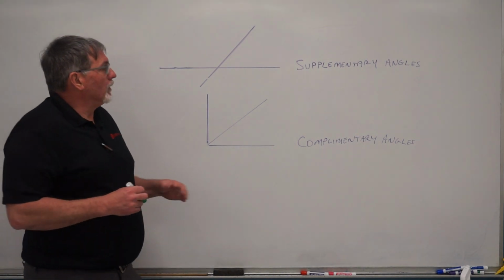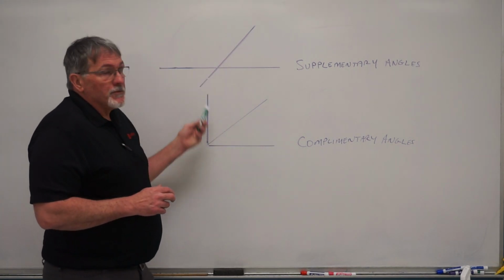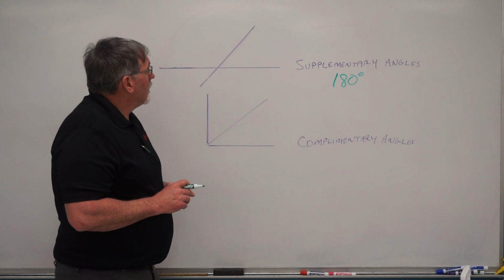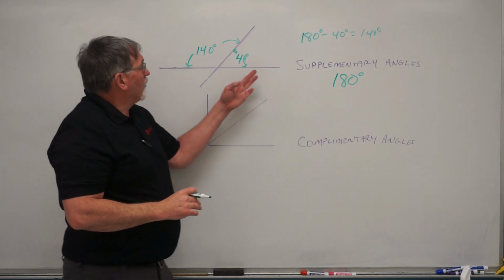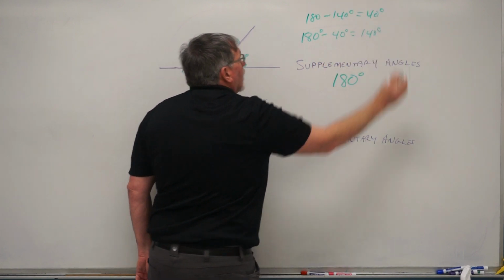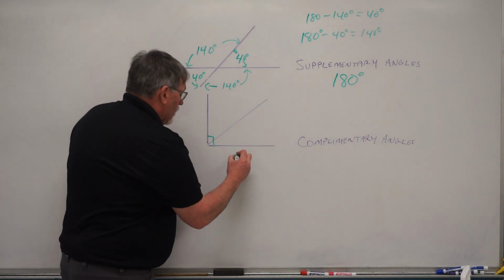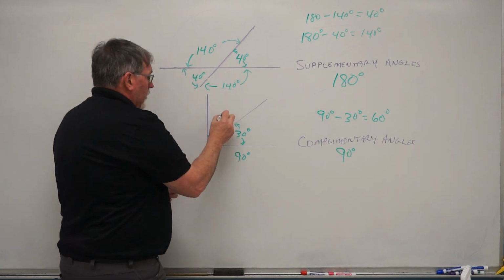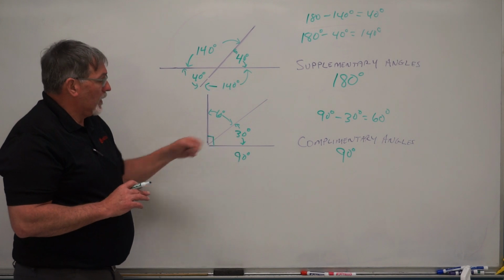Basic Math: Supplementary and Complimentary Angles